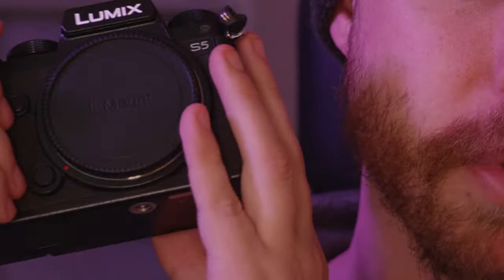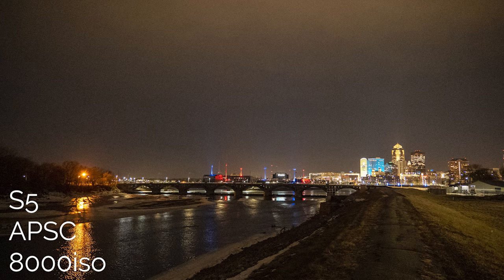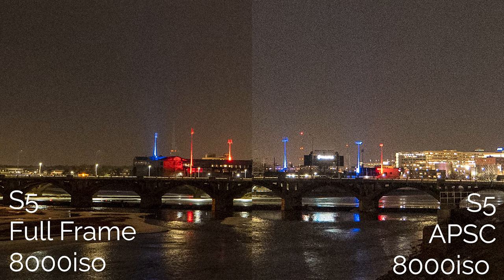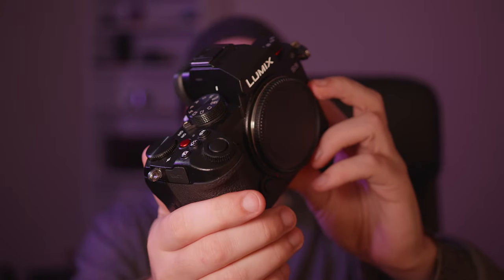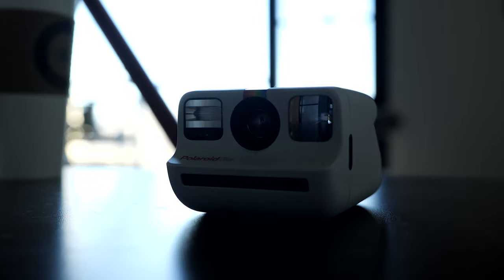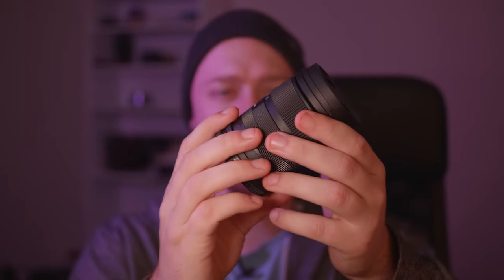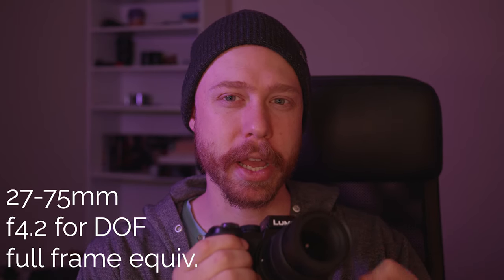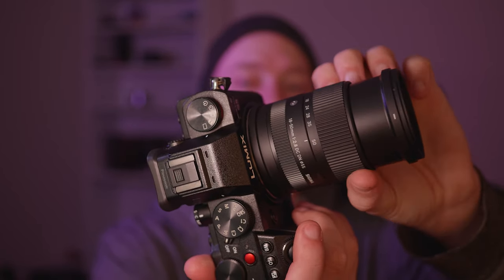APSC crop on the S Series cameras is a trap!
I’ve seen dozens of people using crop sensor lenses (APSC) on full frame cameras from Sony to Panasonic, but is there any good reason to do so?

0:00 Intro
1:05 You should NOT use APSC lenses on full frame
4:36...Or should you?
4:58 Reason number 1
6:18 Reason number 2